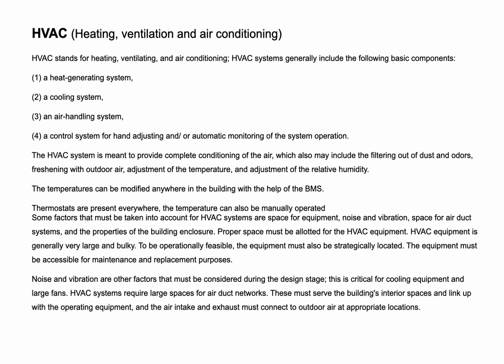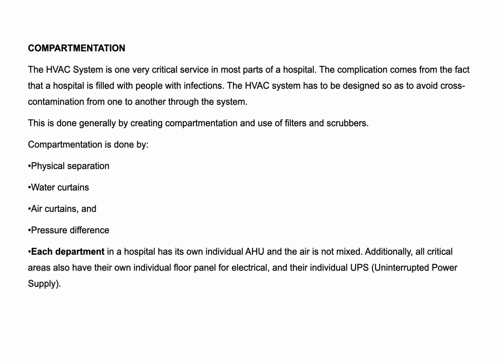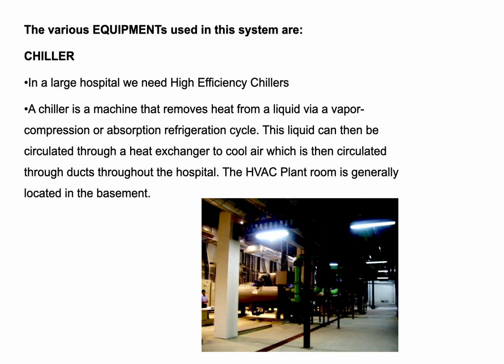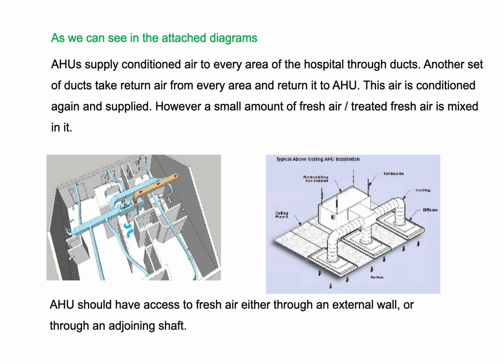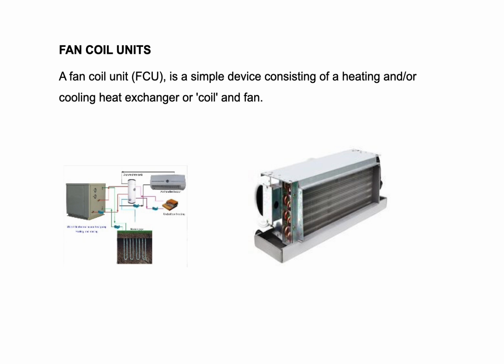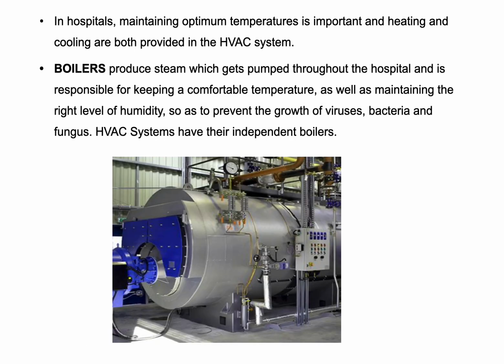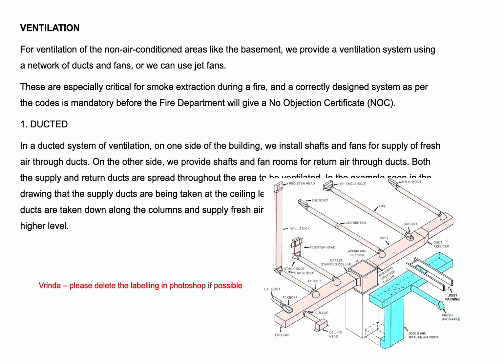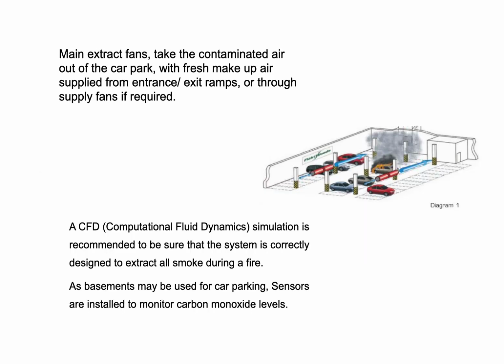MEP Services HVAC in HOSPITALS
In this series on MEP services in Large Buildings, I will explain HVAC systems for a Large  Hospital.